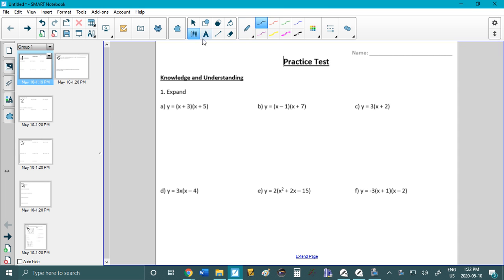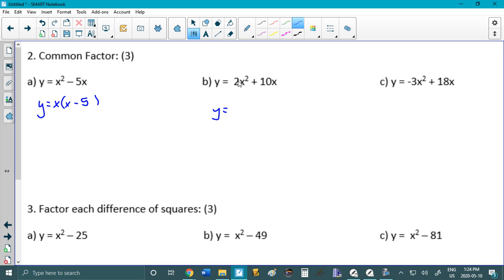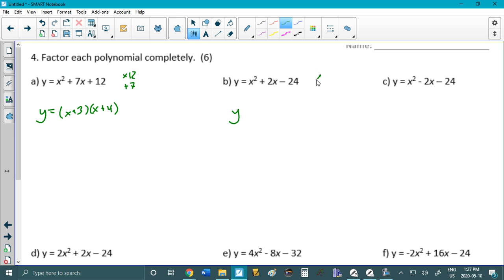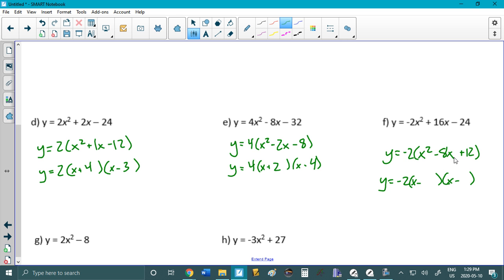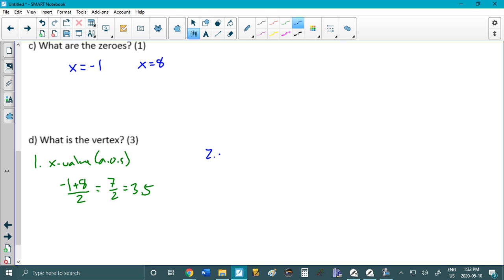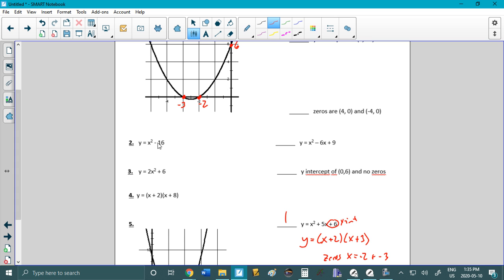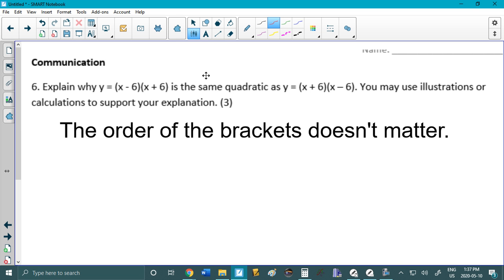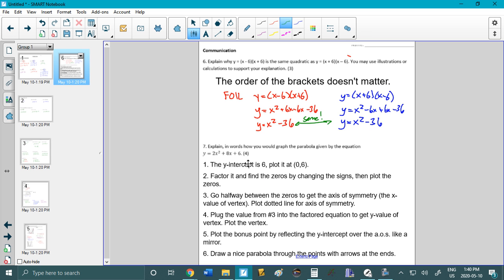MFM2P 4.8 - Practice Test Solutions